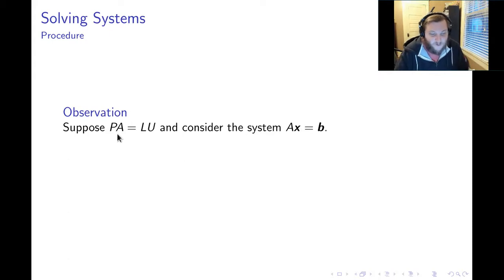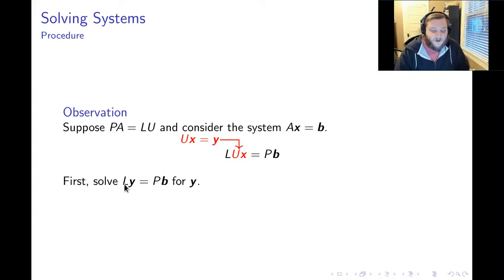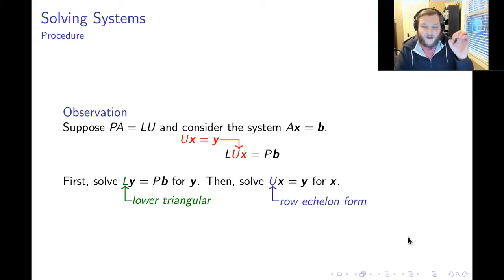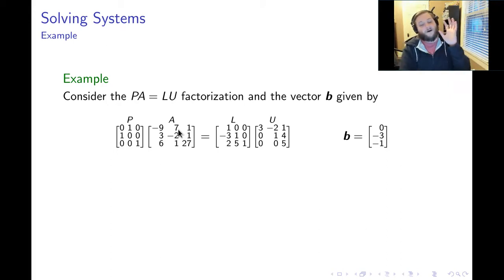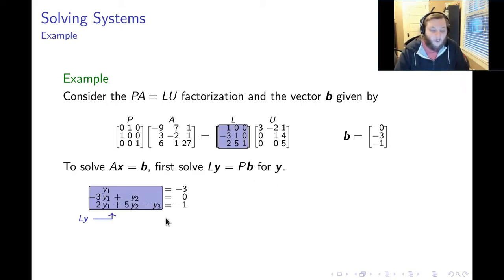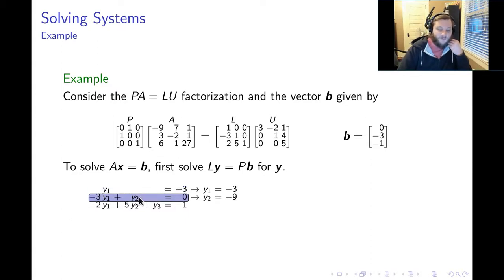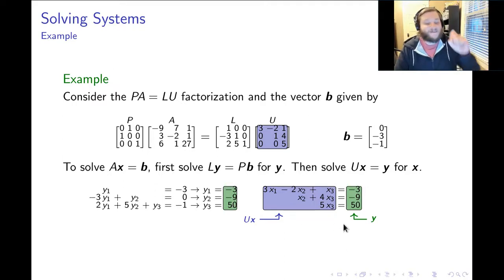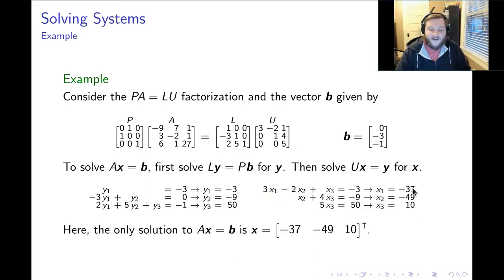PA=LU Factorizations: Part 2/4 "Solving Systems"